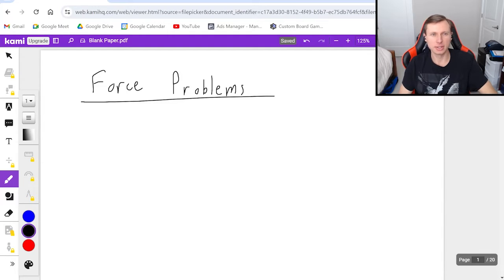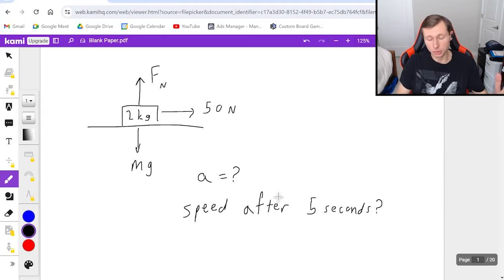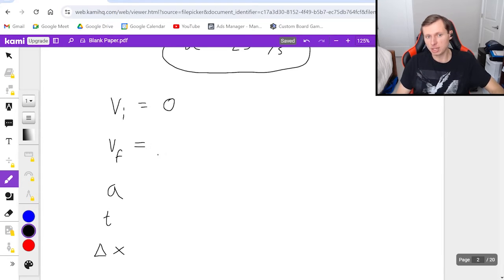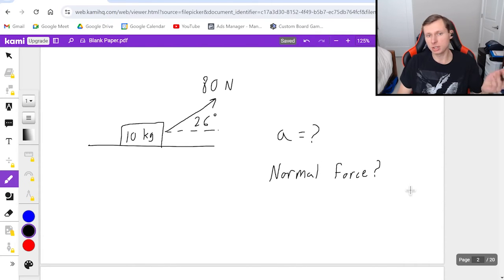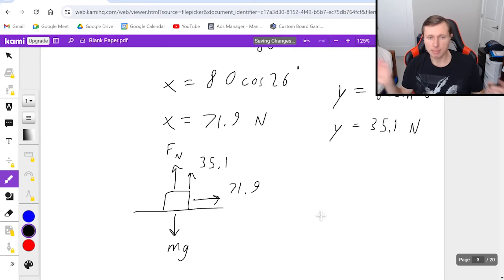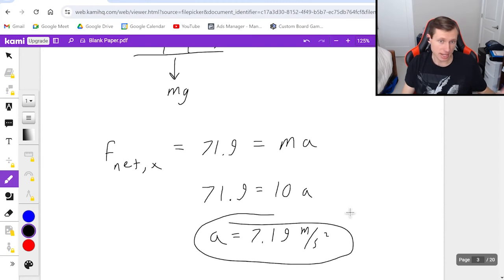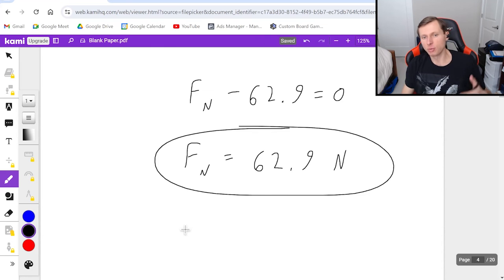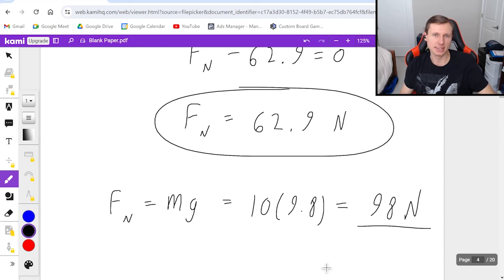Basic Force Problems (Physics 1)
I explain how to solve simple force problems in physics using free body diagrams and Newton's second law. There are 2 example problems in this video with solutions.